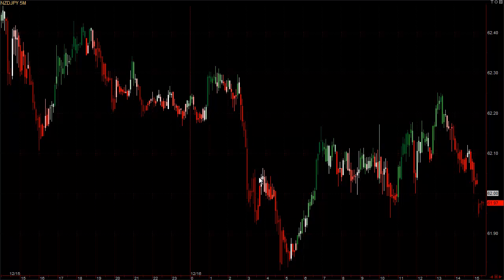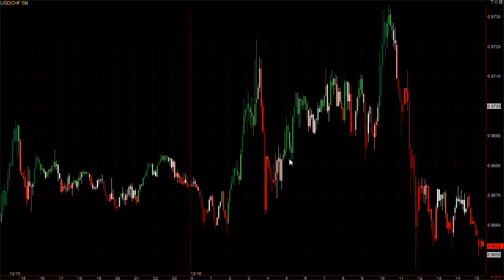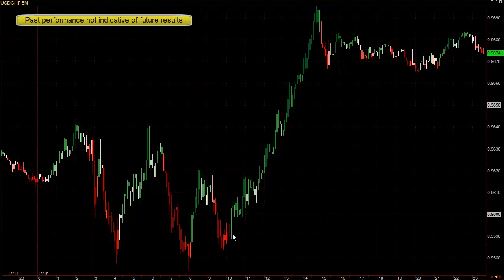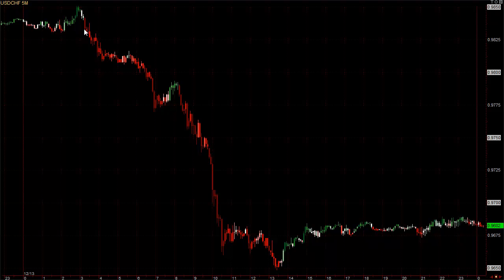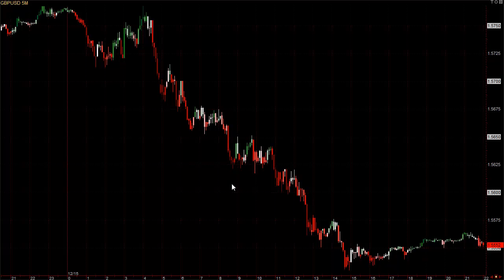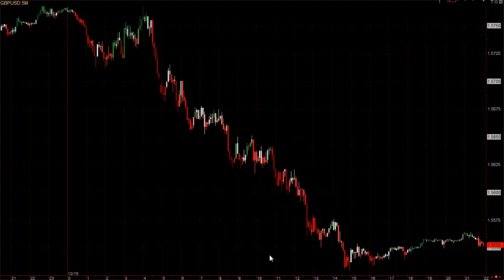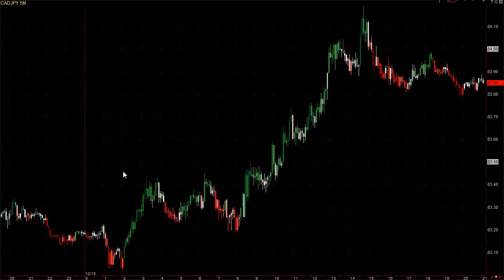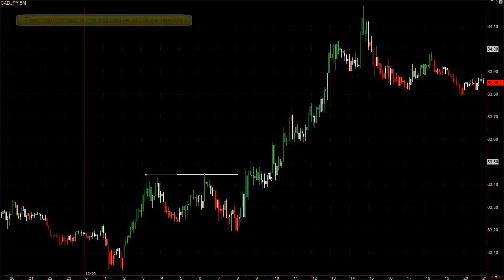IntelliTrend Statistical Real Time Forex Trend Tool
IntelliTrend Measures Real Time Statistical Momentum on All Currency Pairs: This tool uses many of our statistical trend tools and averages them together and adjusts the weights depending on where price is in relation to support/resistance levels and most probable trend direction. For example if price is up statistically too much we go from using longer term statistical trends to much, much faster ones to spot the likely trend change far earlier. Same thing if price is down statistically too much to help traders end trend trades and look for counter trend trades at advantageous levels.